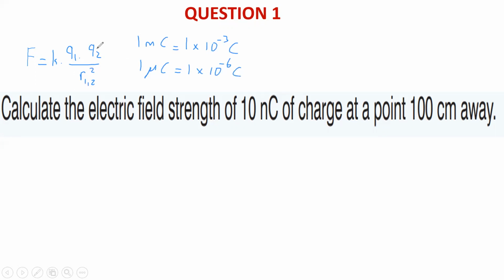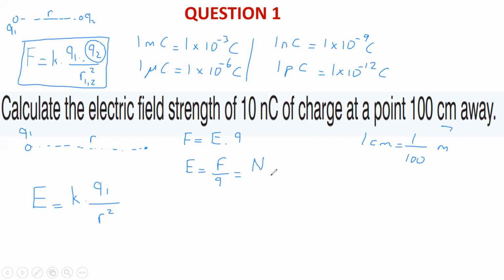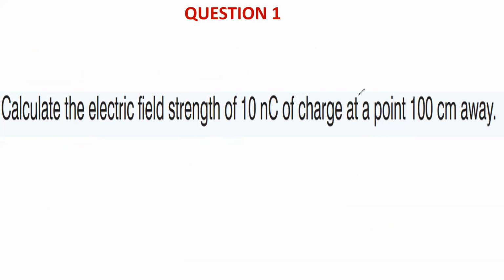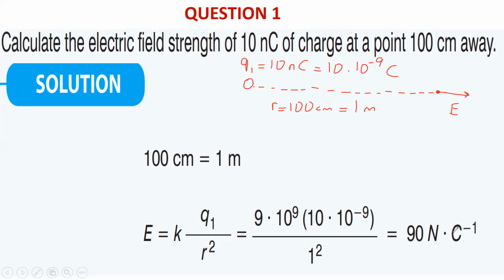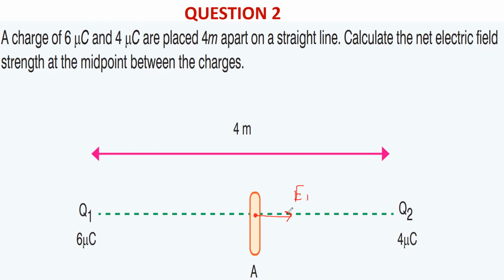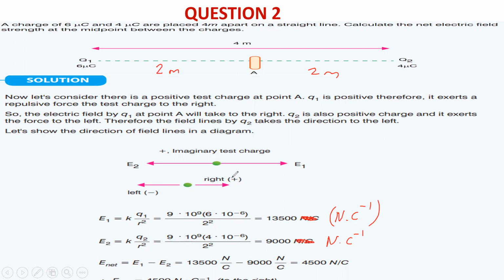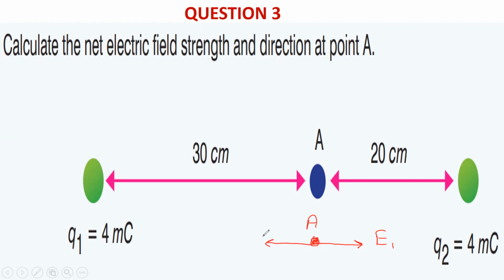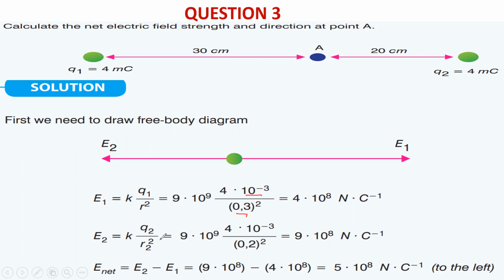Gr 11 Physics (Electrostatics) (Final Exam Revision Questions & Answers) - 3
COULOMB'S LAW, COULOMB'S CONSTANT, ELECTROSTATIC FORCE, UNIT OF CHARGE, CHARGES, UNIT OF DISTANCE,
Electrostatics,Gr 11 Physics (Electrostatics) (Final Exam Revision Questions & Answers) 3 Discover valuable educational resources that can enrich your learning journey through the following links.